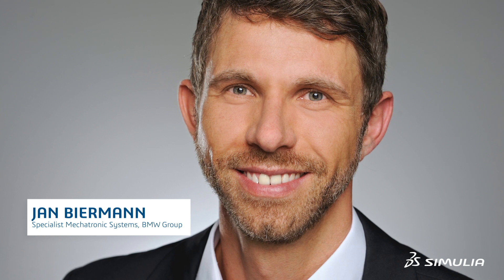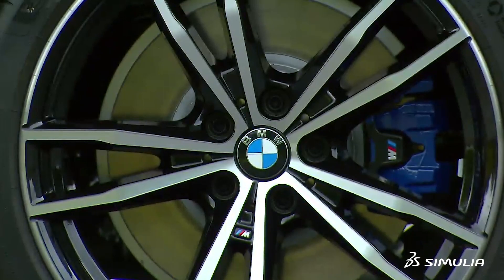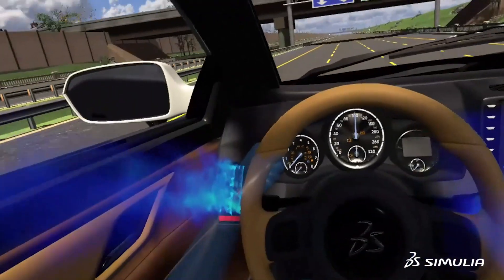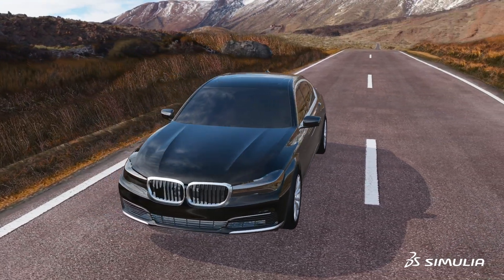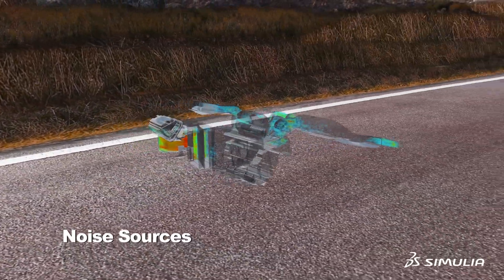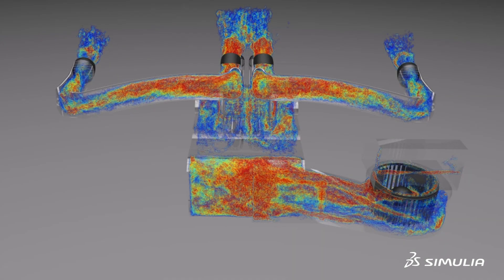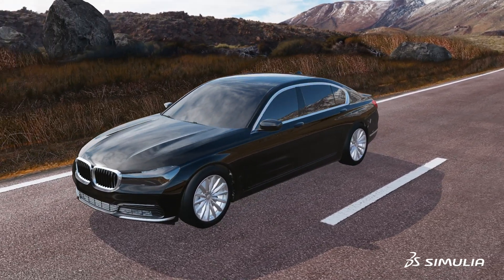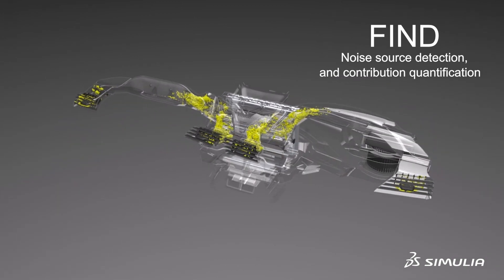How Acoustic Simulation at BMW is Critical for Engineering Quiet Passenger Cabins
When designing a car, manufacturers and engineers need to consider multiple factors. Safety, obviously, is paramount, but drivers universally want a pleasant driving experience as well, and that includes a quiet cabin. Some noise sources on a typical drive are impossible to prevent – the noise of other traffic, for example – but within the car itself, a significant amount of noise comes from areas such as wind, tires, and the HVAC system. Learn how BMW is using SIMULIA Fluids Simulation tools to optimize noise comfort and performance.

Want to learn more? Read the case study

Watch a full technical presentation replay in our MODSIM Community. You need to log in to view - access is free and instant